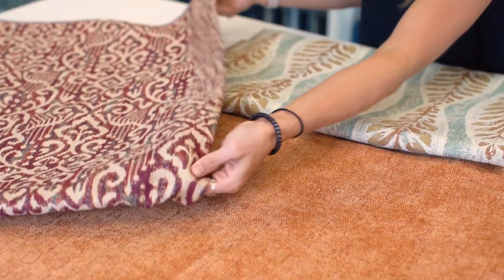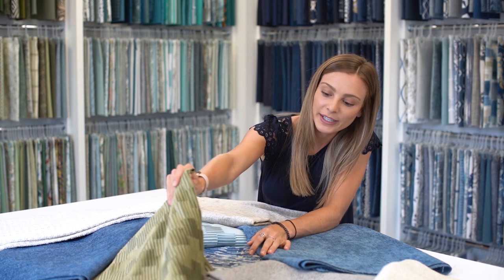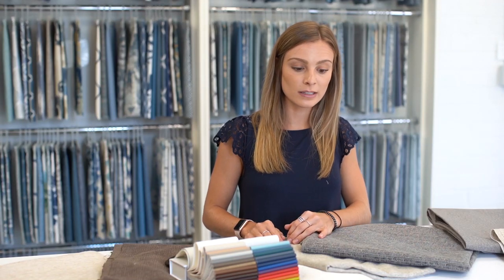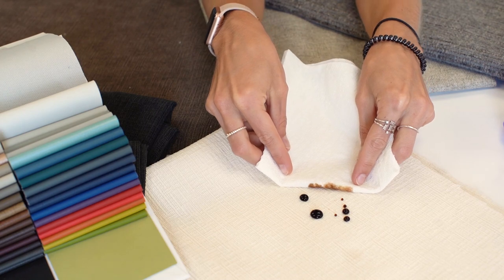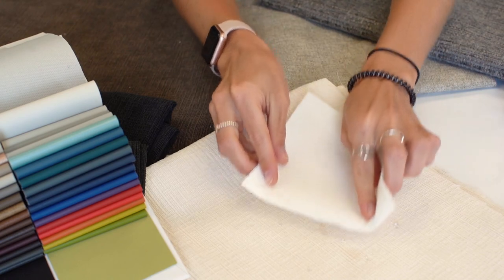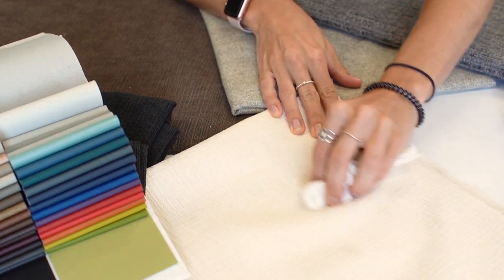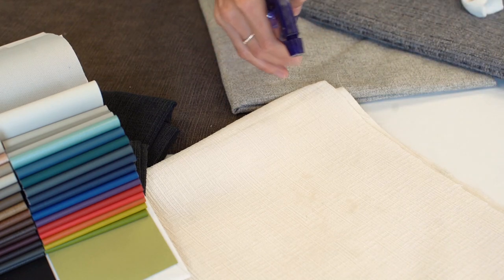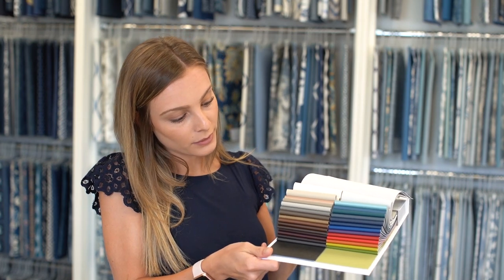Budget-Friendly Fabrics For A High-End Look: Greenhouse Value Fabrics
Look no further than Greenhouse Value fabrics, our selection of budget-friendly fabrics perfect for clients who want a high-end look without the high-end price tag. Featuring everything from classic chenille and gorgeous velvets to striking patterns, our Greenhouse Value line features a range of upholstery essentials. Read on for our tips on curating an elegant space without breaking the bank.

For four generations, Greenhouse Fabrics has been a robust resource for the upholstery and interior design trade. From our Anna Elisabeth line of on-trend multipurpose fabrics to Greenhouse Fabrics upholstery essentials, we have what your clients are looking for all in one place. We've built a reputation on unparalleled customer service and commitment to family values. We love empowering our customers, who are part of the Greenhouse Fabrics family.